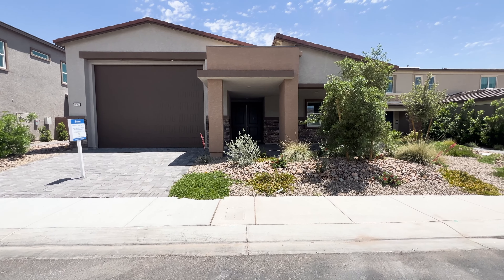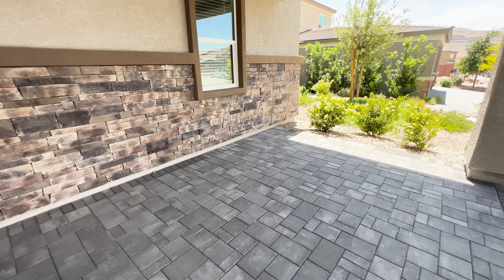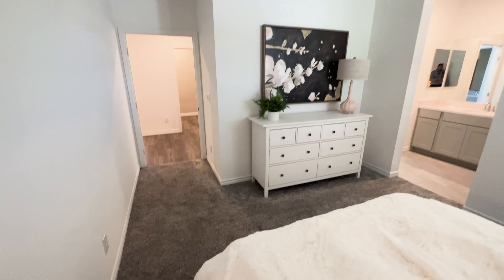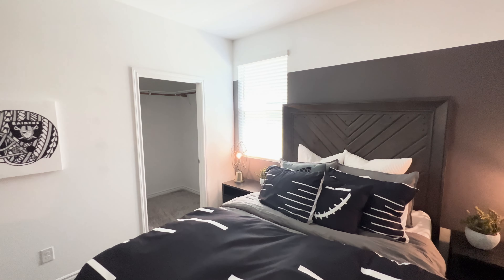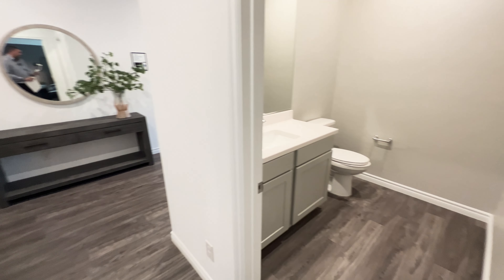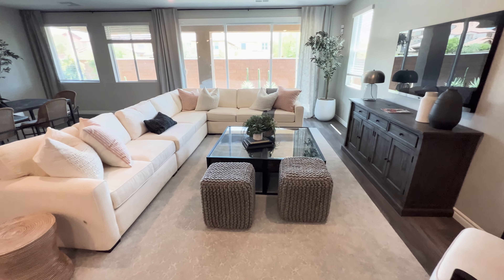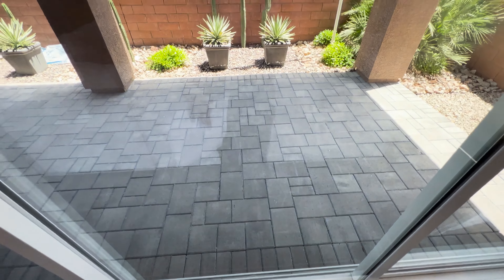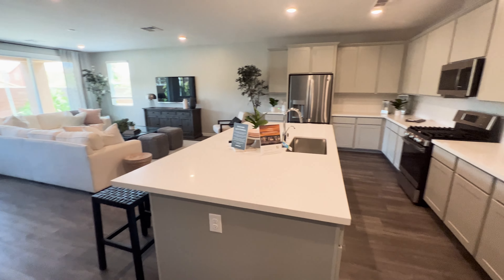New Build Single Story Home For Sale In Las Vegas Nevada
Welcome to your walkthrough of the 'Evan' floor plan, a gem among Las Vegas homes. This stunning single-story home design beautifully combines comfort, functionality, and style, encapsulating the vibrant spirit of Las Vegas real estate.

Evan's unique layout features an open floorplan, seamlessly merging the living and dining areas into one harmonious space. Ideal for entertaining and family gatherings, this central hub of the home extends outdoors via sliding glass doors, leading directly to a covered patio, perfect for alfresco dining or simply relaxing.

The owner's suite, a true sanctuary, is privately tucked away at the back of the home. It boasts a generous walk-in closet and a spa-inspired en-suite bathroom. Additionally, two secondary bedrooms located off the entry share a convenient Jack-and-Jill style bathroom.

Here are some key highlights of the 'Evan' home:

Price: Starting from $675,990
Square Feet: 2488
Status: Under Plan
Bedrooms: 3
Garages: 4
Zip: 89178
Bathrooms: 2.5
Story: 1
This layout includes a separate dining room and living room, providing a comfortable setting for all your needs.

Please share your thoughts and questions in the comment section below, and our team will be delighted to assist you.

00:00 Intro to Evan in Desert Edge
00:33 Exterior
1:51 Entry Way
2:44 Bedroom 1
3:07 Jack and Jill Bathroom for bed 1 and 2
4:15 Bedroom 2
5:01 Hallway Half Bathroom
5:37 Kitchen
7:04 Living Room
7:24 Dining Room Area
7:40 Backyard
8:20 Laundry Room
8:40 Primary Bedroom
9:09 Primary Bathroom
9:46 Outro To Evan in Desert Edge

This channel is all about living in Las Vegas, moving to Las Vegas, and relocating to relocating. We also cover living in the Las Vegas, moving to the Las Vegas, and relocating to the Las Vegas.

We get calls and emails everyday of people just like you, looking for help on making their move to Las Vegas and we absolutely love it.😍 Whether you are moving in 7 days or 3 months, give us a call☎, shoot us a text📝, or send us an email📨 so we can help you make a smooth move to Las Vegas.🎰